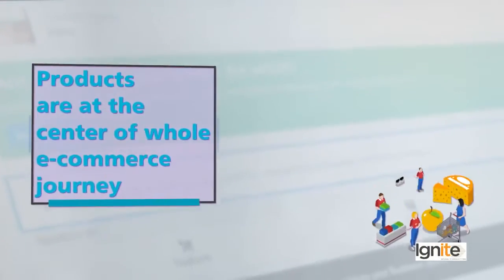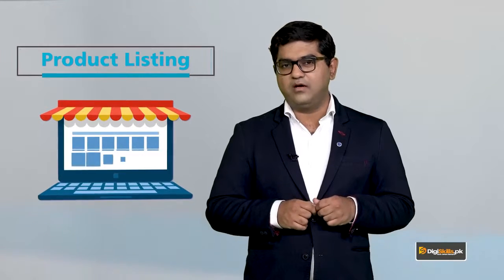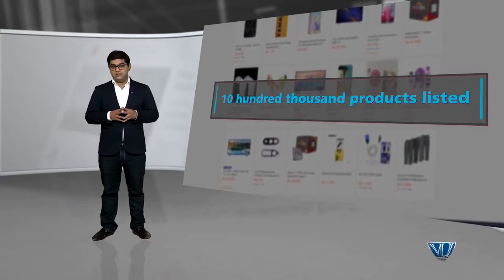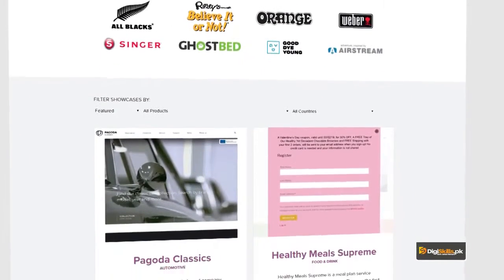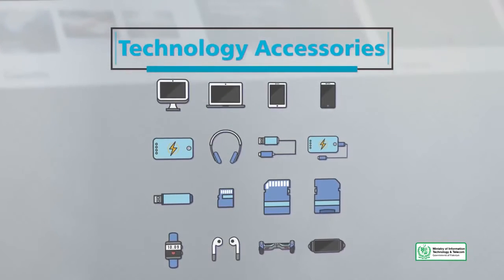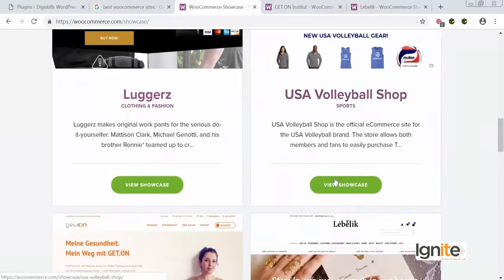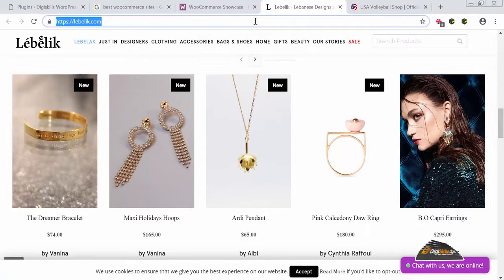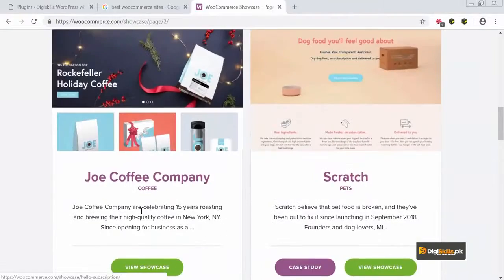Topic 126 WordPress in Urdu Hindi by DigiSkills WooCommerce Simple Product Listing